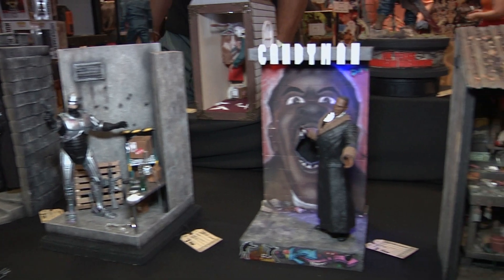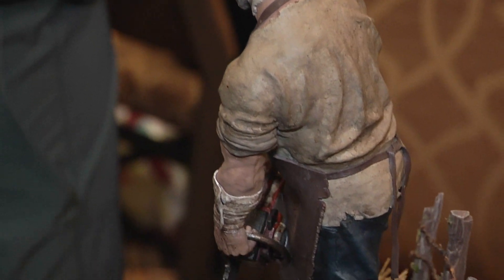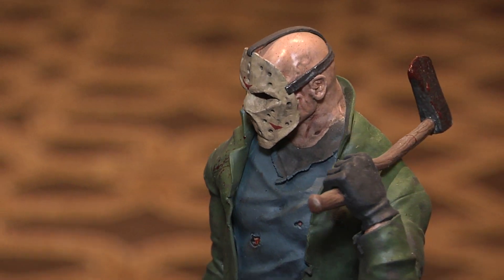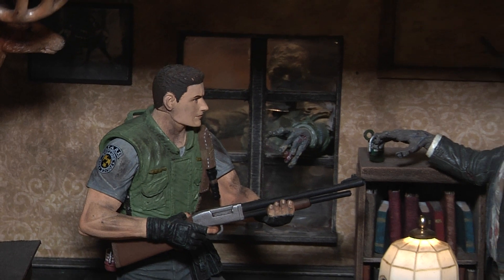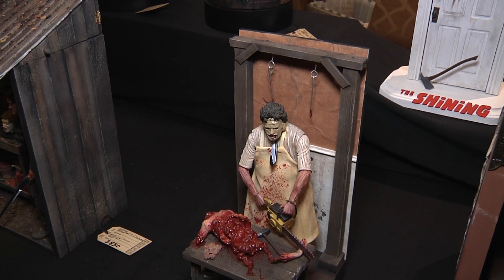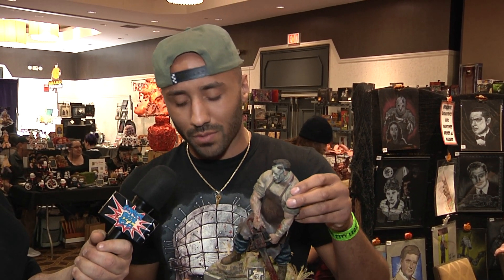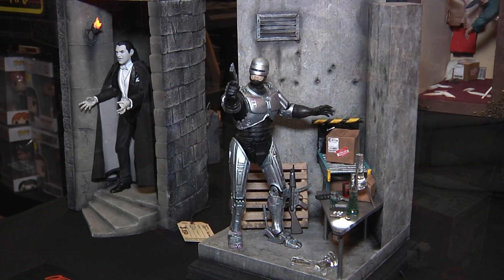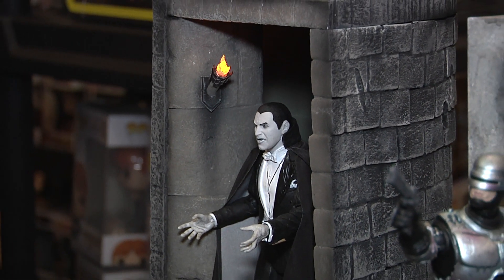Caleb Creates Horror Sculptures and Dioramas